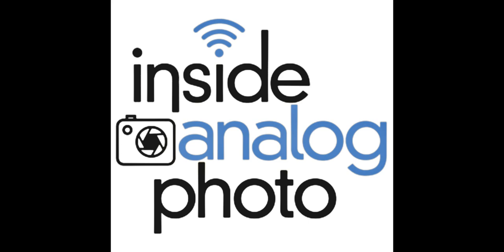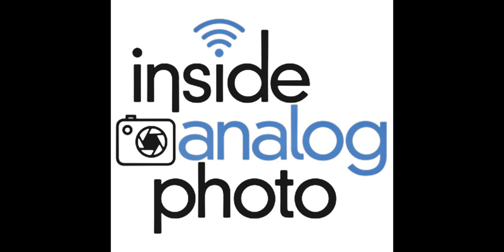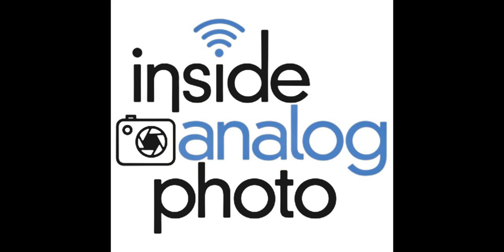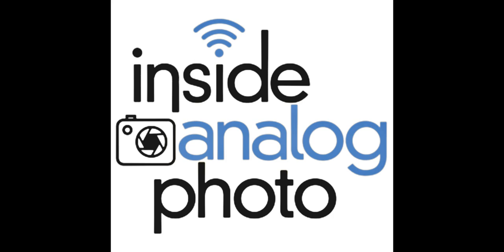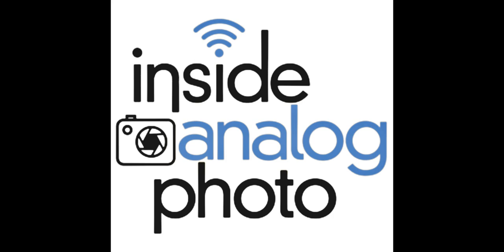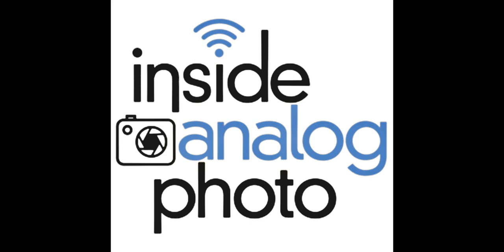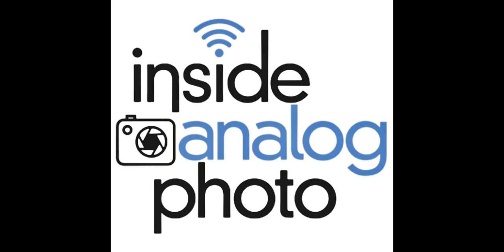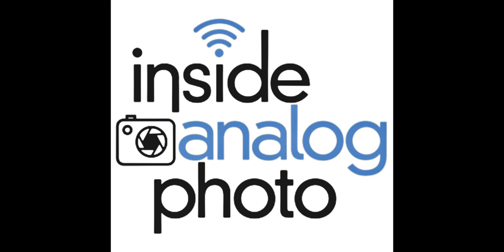Inside Analog Photo Radio: Ep. 010 - Jose Villa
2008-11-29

insideanalogphotoradio.solidsight.net